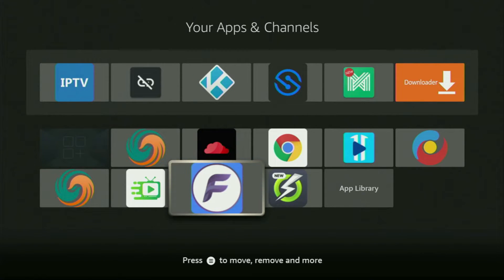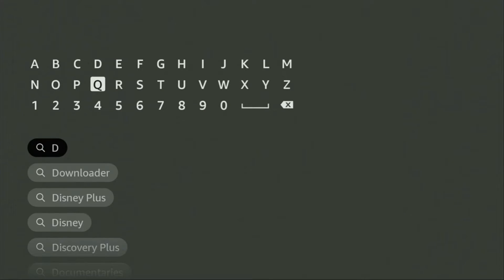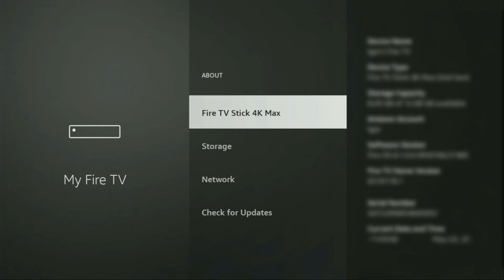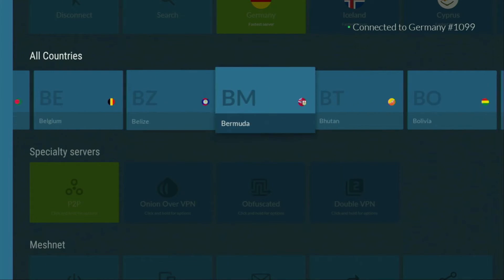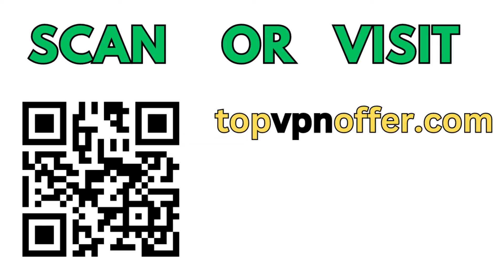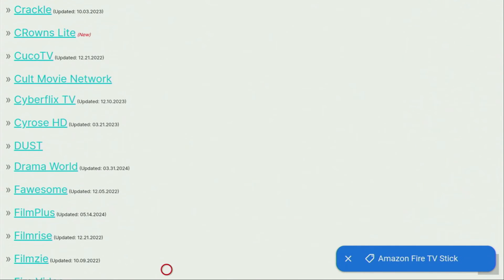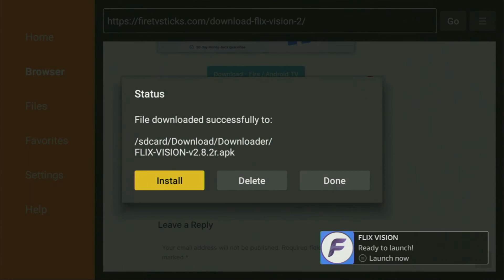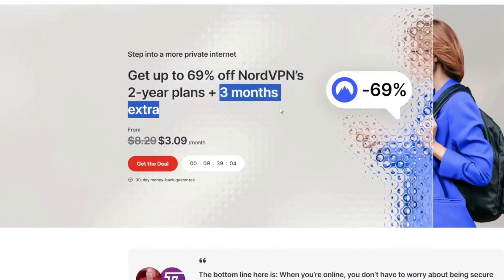This Firestick App is WAY Better Than KODI - Flix Vision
Wondering how to download and install Flix Vision to your Firestick? Flix Vision is the best Kodi app alternative that you can easily set up on any Amazon Firestick device. In this video you'll learn how to get, install and set up FlixVision app to your Firestick.